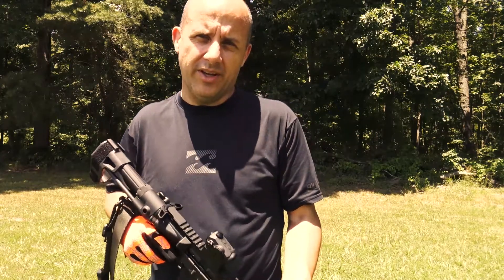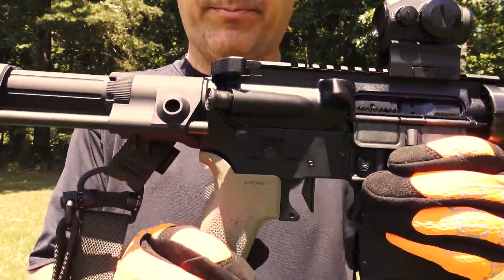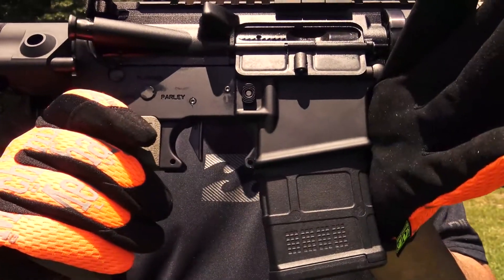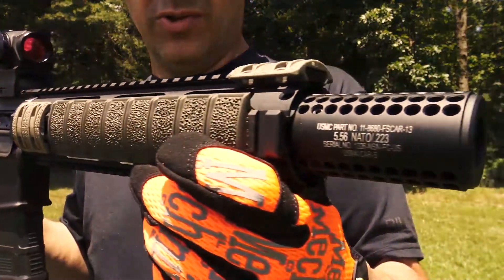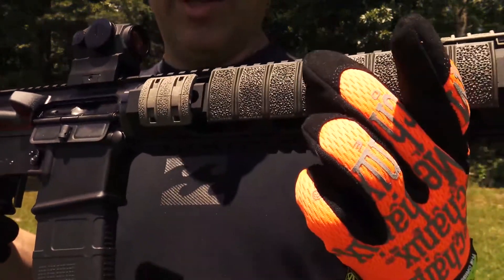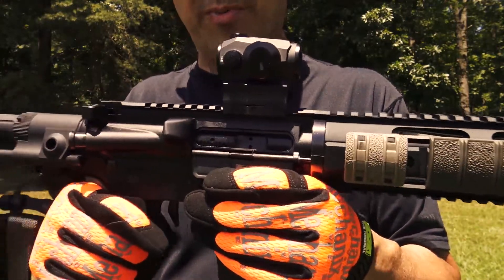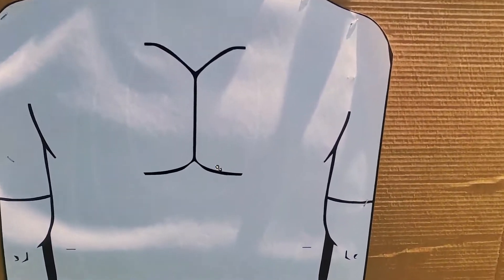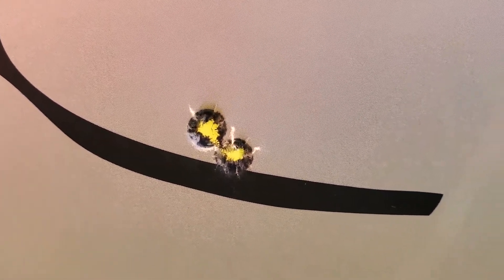AR Build. (Assembly)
A Frankenstein compilation of AR parts that come together in one rude and very well functioning machine. So far.